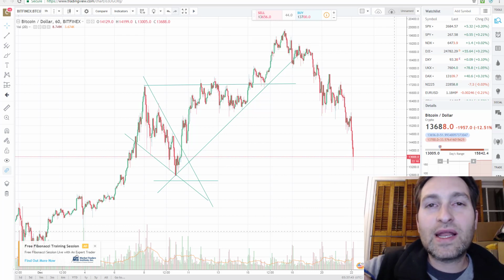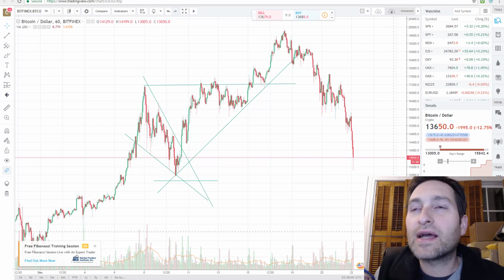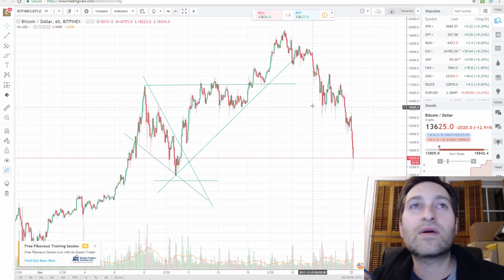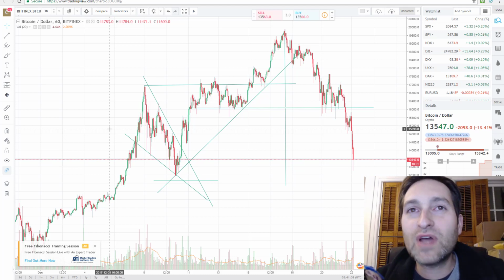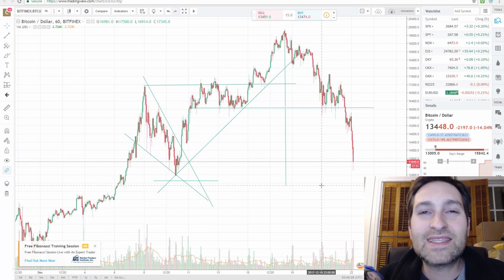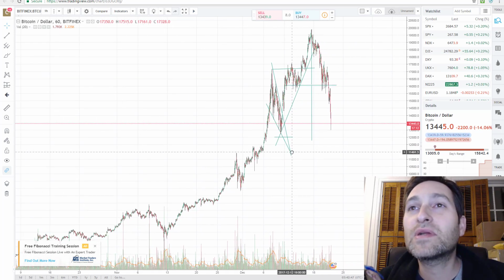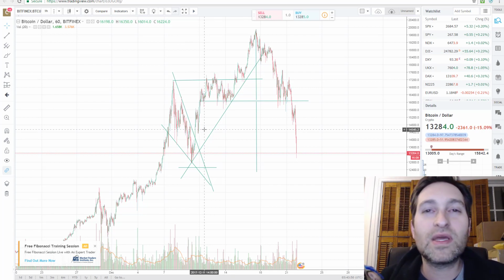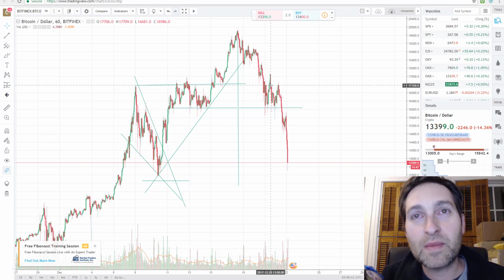Bitcoin Holiday Gift - Large Sell Off - Sell or Hold - When Wll It End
In this Bitcoin trading tutorial we review the recent sell off and what to expect.